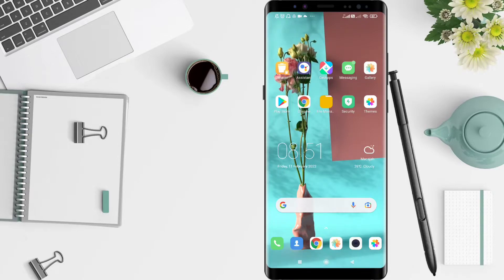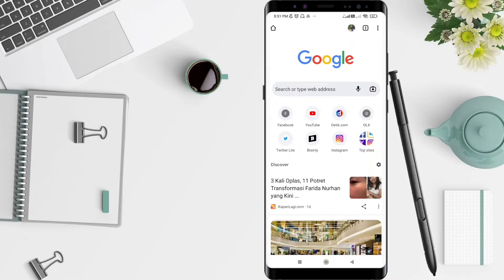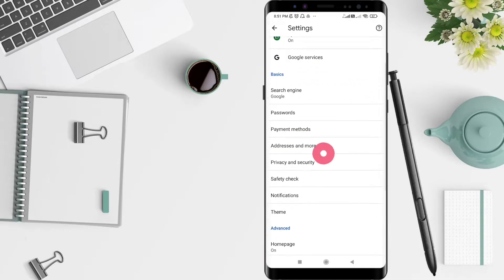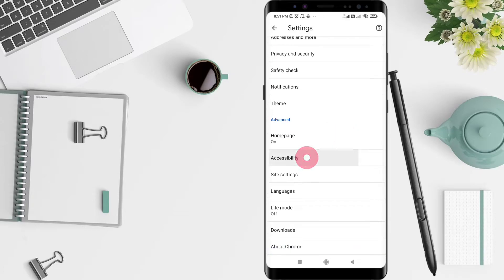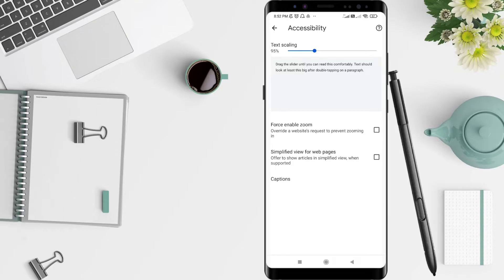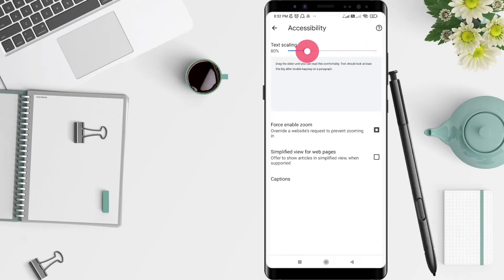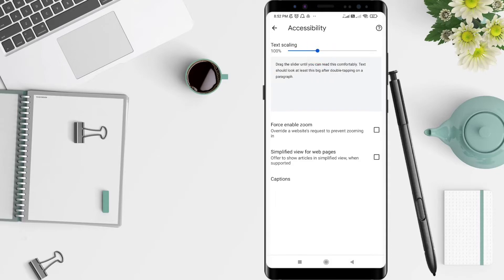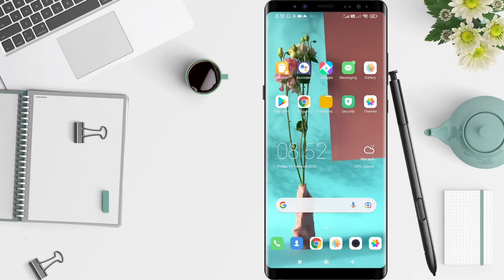How To Set Text Scaling On Chrome For Android | Change Font Size/Scaling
Hello guys, in this video I'll show you how to set text scaling on chrome for android.

If you want to increase or decrease the size of the text on Google Chrome, you only need to enter the Settings menu on the Chrome Android application. There you can change the text scaling so that the text looks the way you want.

*this video is related to :
how to set text scaling on chrome for android
how to set text scaling on chrome
how to change text size in google chrome for android
how to change text size in google chrome
how to increase font size in google chrome in mobile
how to increase font size in google chrome
how to change font size in google chrome